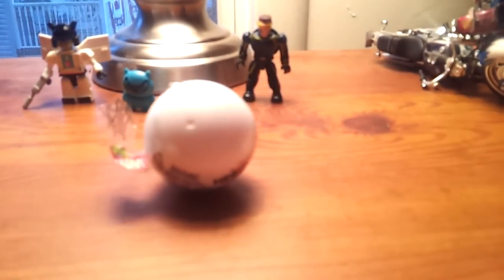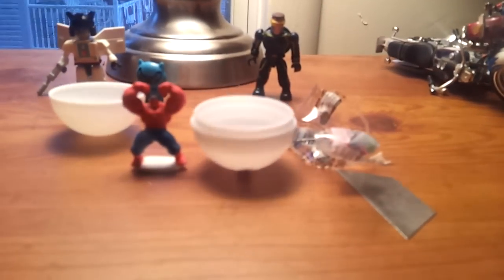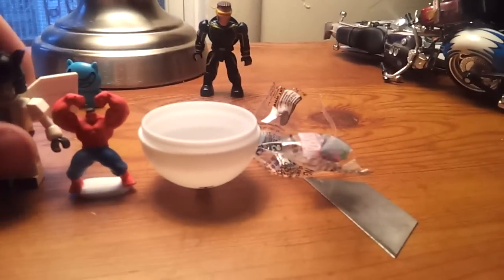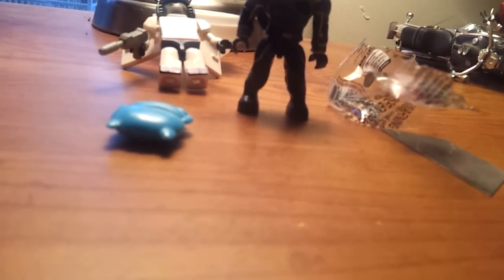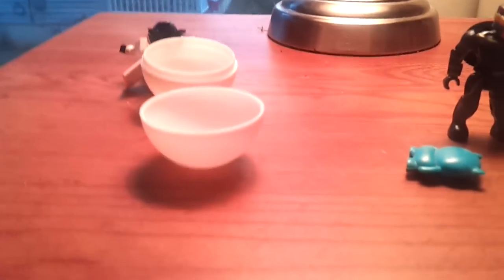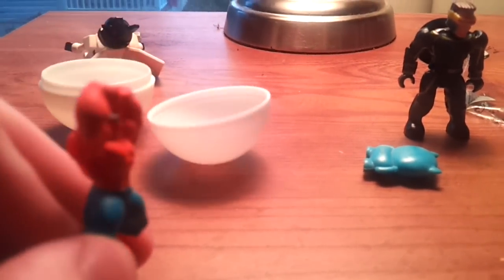Heroics reviw (white ball)